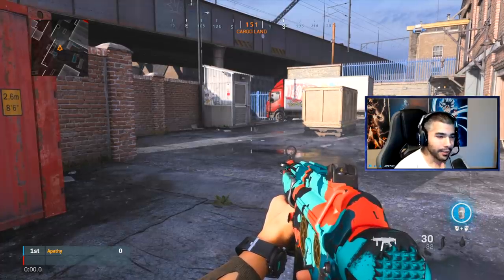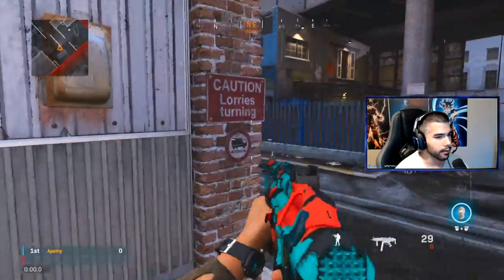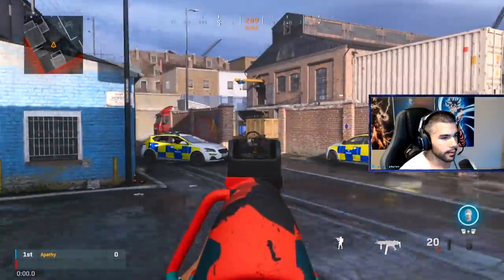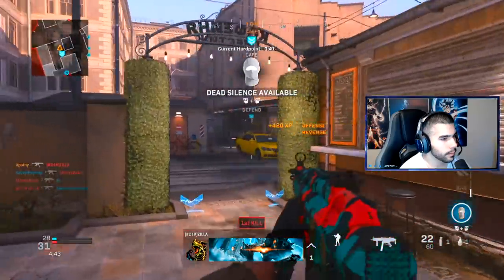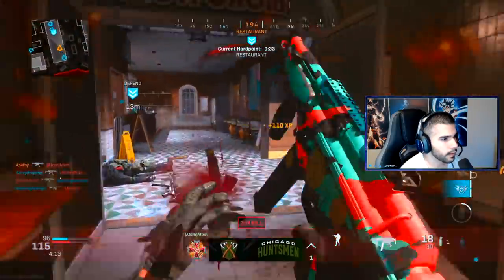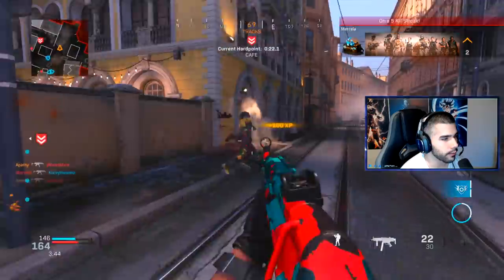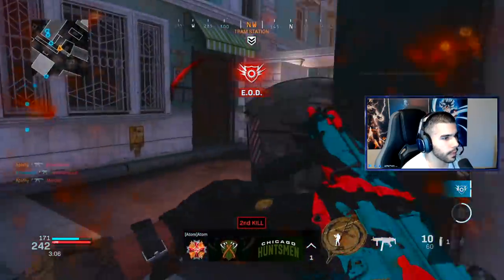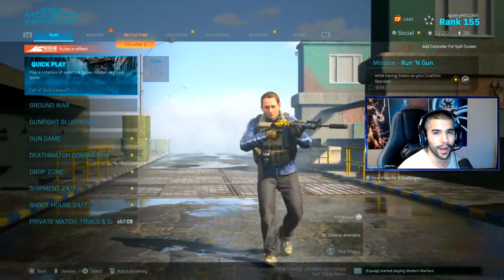HOW TO BUNNY HOP in MODERN WARFARE (PROS LOVE THIS!)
Want to be better? Today is a in depth video on How to Bunny Hop! Pro Players LOVE to do this in Modern Warfare. It is a Broken Movement that EVERY PRO PLAYER USES. Learn it and Master it!